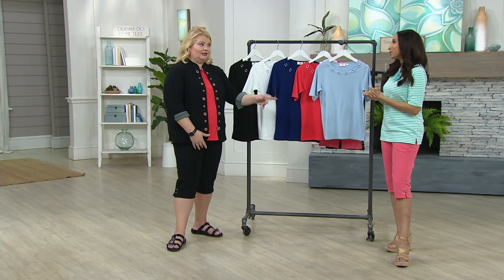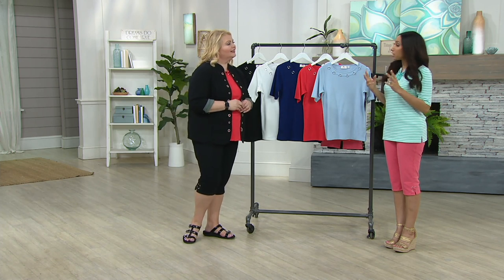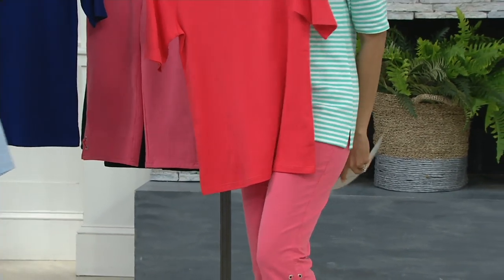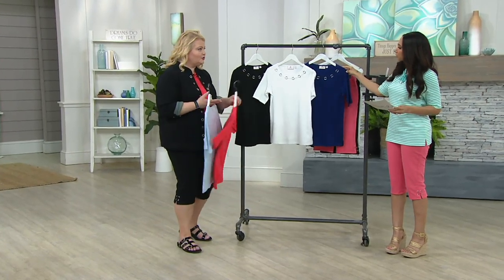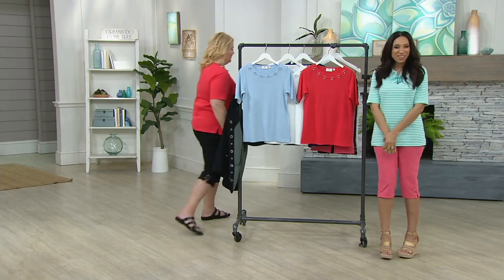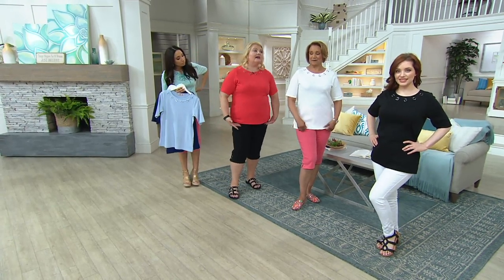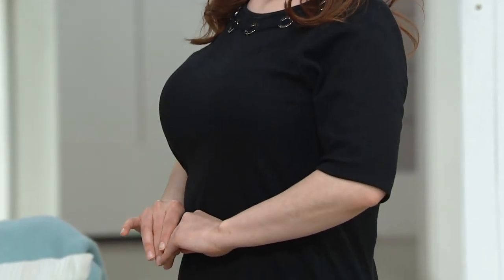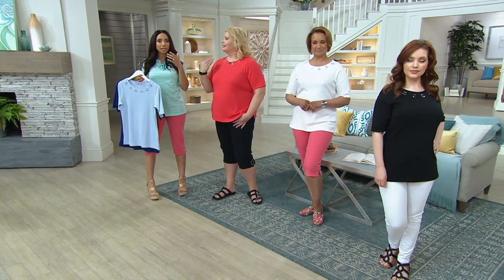Quacker Factory Elbow-Sleeve Knit Top with Grommet Detail on QVC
Quacker Factory Elbow-Sleeve Knit Top with Grommet Detail

An everyday knit top goes from blah basic to something special with just one word--grommets. From Quacker Factory&reg;.